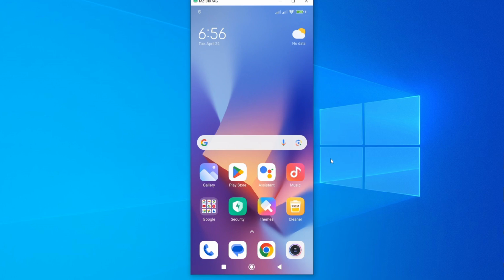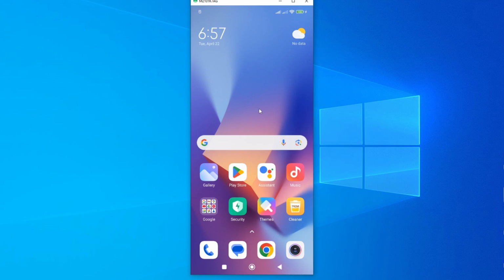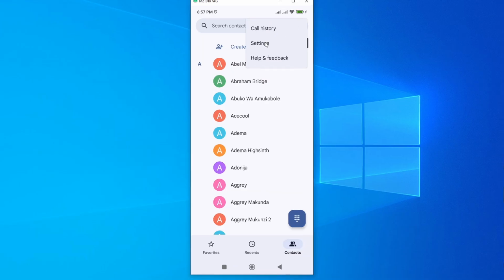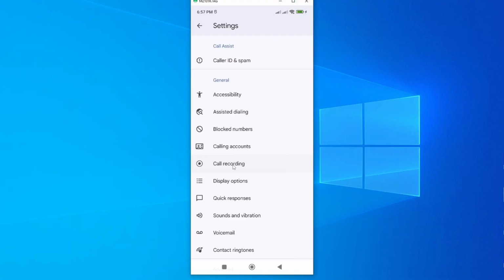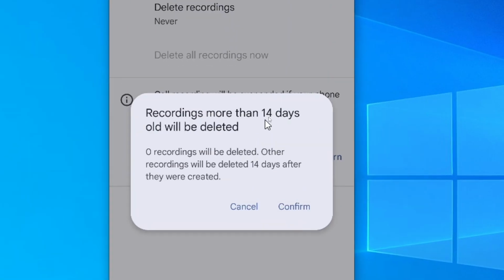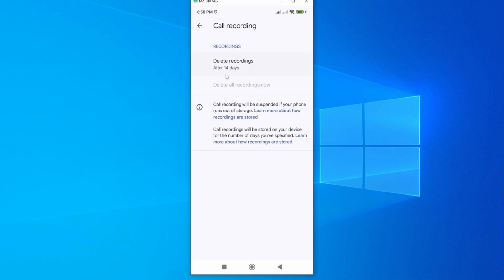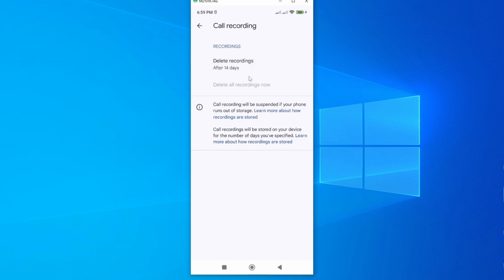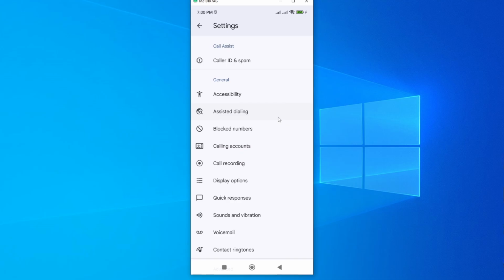How To Automatically Record Your Calls On Android Smartphone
Do you want your phone to automatically record all your calls you receive or make on your android smartphone? In this tutorial I show you how to set automatic call recording on android smartphone.